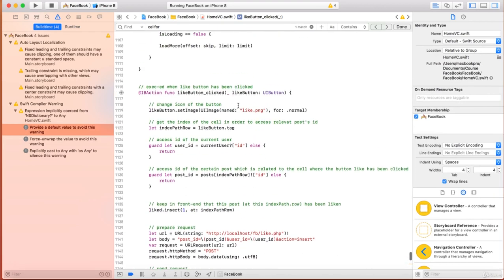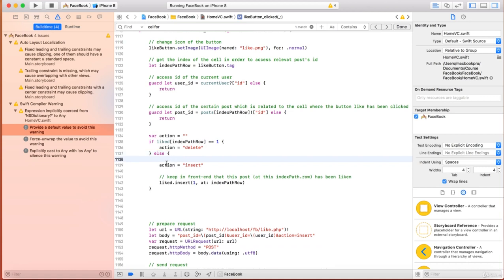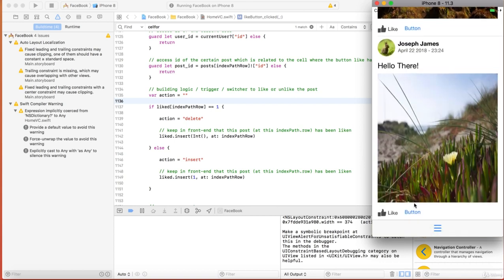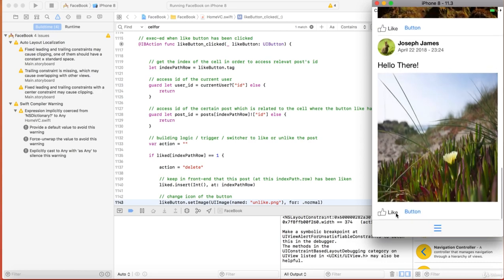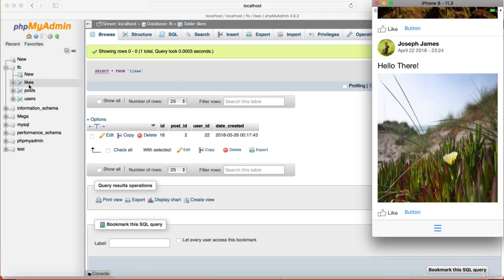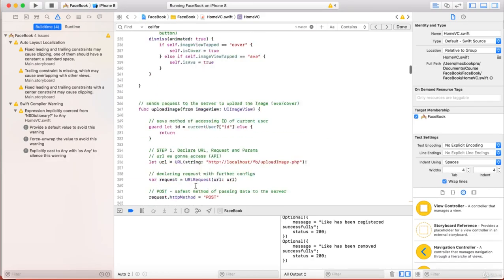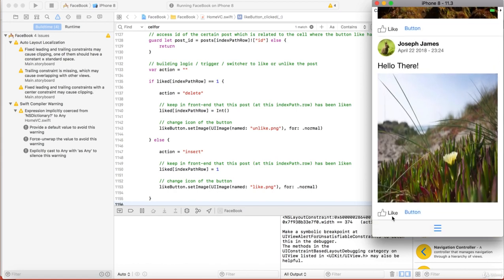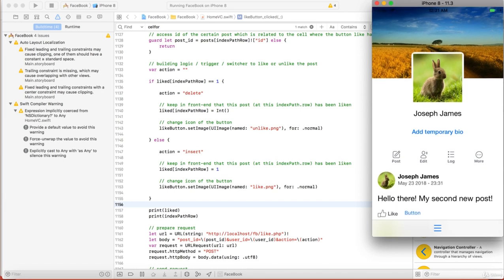120 Developing Posts Dislike Function